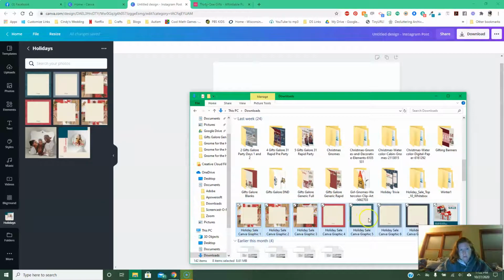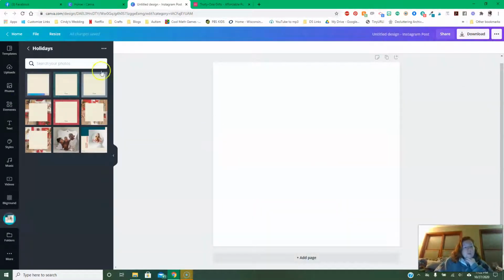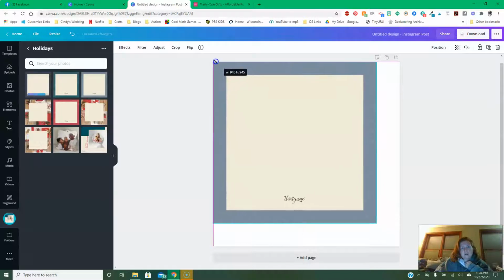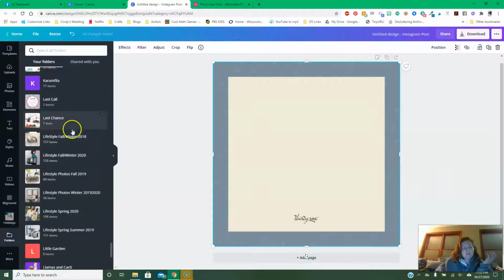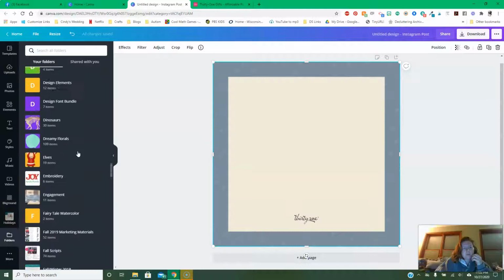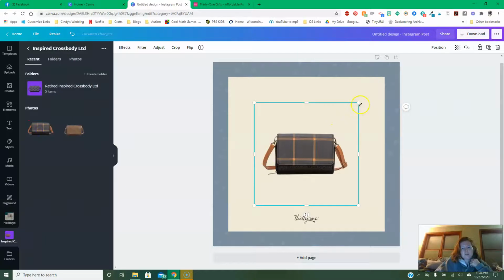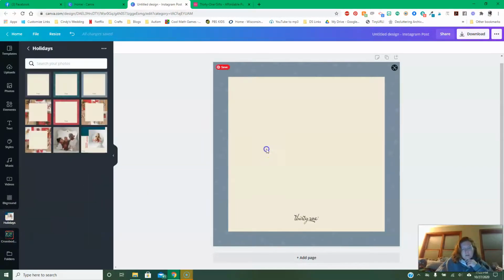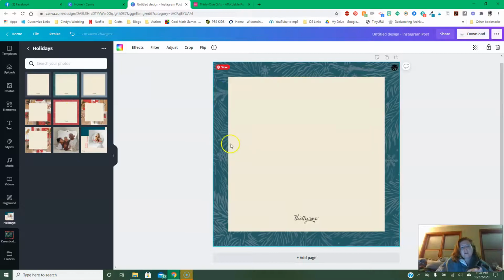Using a Template and Stock Photo in Canva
Canva is a great way to make marketing material for your Direct Sales Business. Here is a simple tutorial on how to take stock images provided by your company and add them to one of the standard Canva templates so you can start adding your own magic.